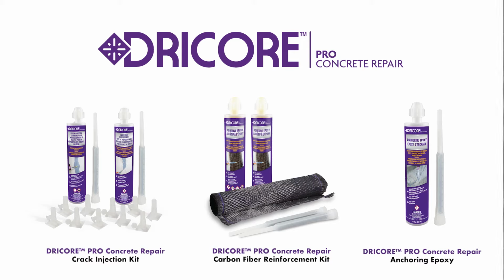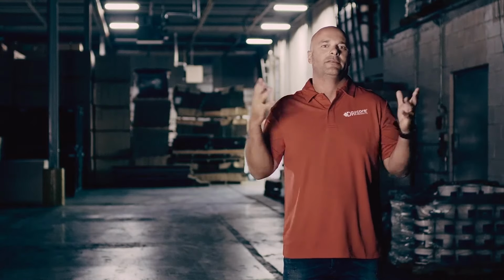DRICORE™ PRO Concrete Repair - Single-Tubes, Available in Canada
The DRICORE PRO™ Concrete Repair system is designed and engineered to seal, fill and structurally reinforce concrete. Carbon fiber is 10x stronger than steel and boasts superior benefits such as being cost-effective, non-corrosive, lightweight, minimally intrusive and easy to install. The finish is smooth, flat and nearly invisible when painted, and it doesn’t take up additional square footage. Repair block (CMU) or poured concrete foundations with DRICORE PRO™ Concrete Repair products!

DRICORE® | Don't build without it.